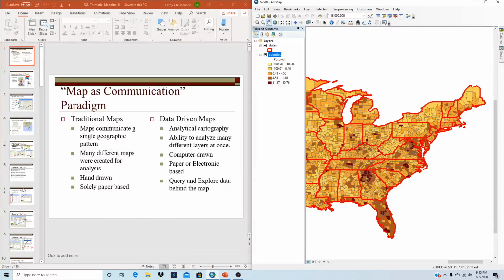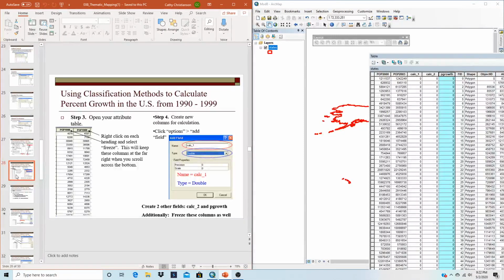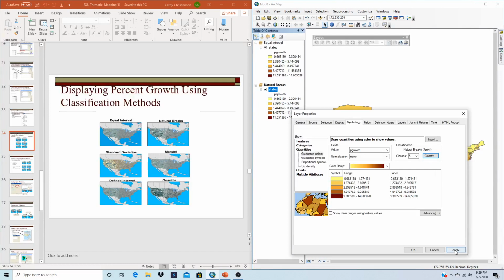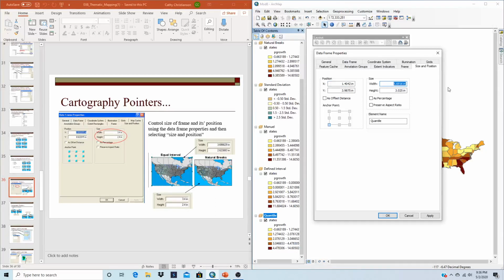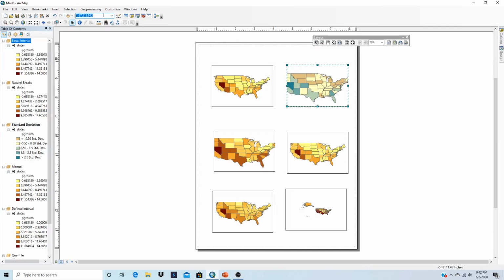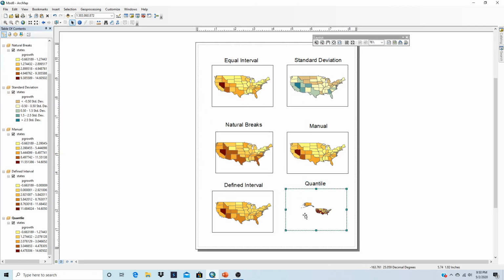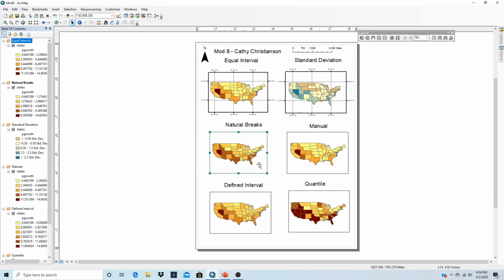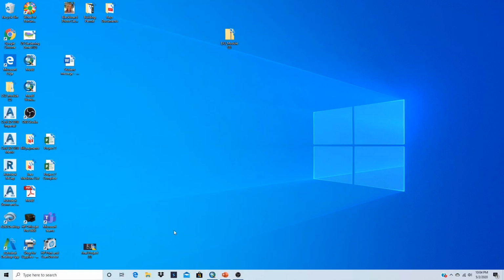Module 8 How to complete the 1st part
This will help you complete module 8